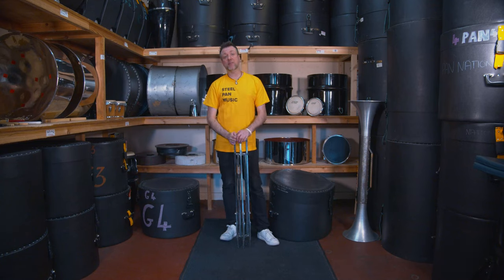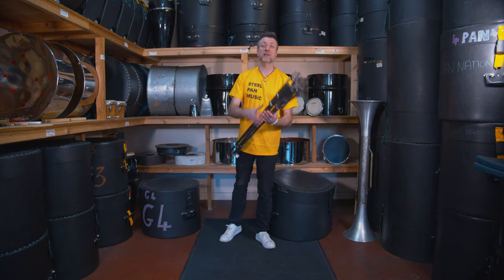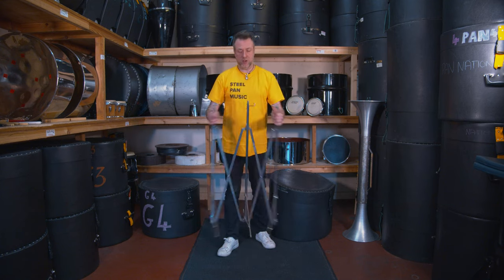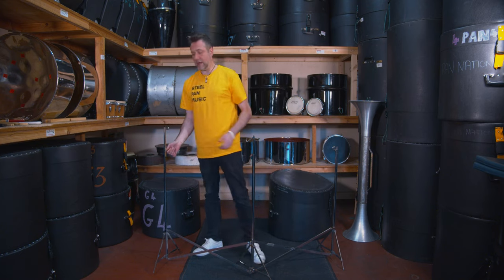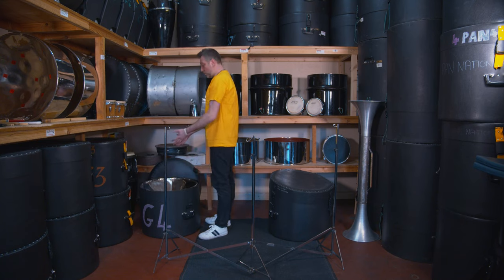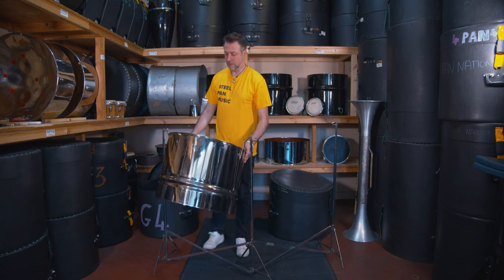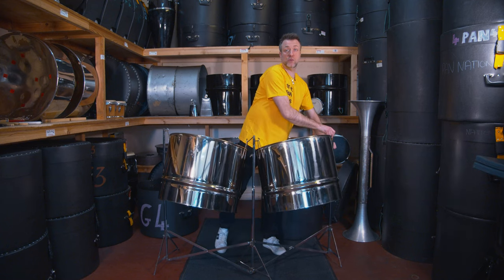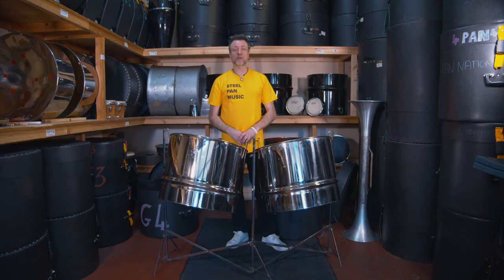Safely Setting Up Double Guitar Steel Pan Instrument. Set Up Demo.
Setting up Double Folding Stand and Double Instruments.
Open your stand and adjust the height before lifting the pan.
Before lifting a Steel Pan from its case, twist the pan so the notes face you in the direction of play. This means it will fit correctly on the stand.
for deeper steel pans, two people can lift each side together.